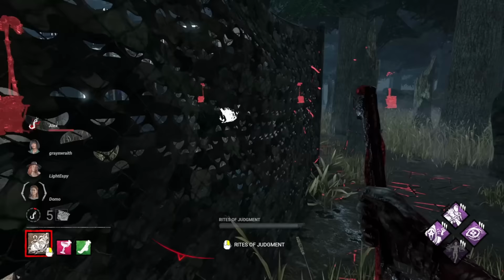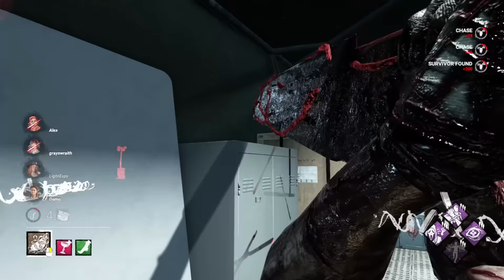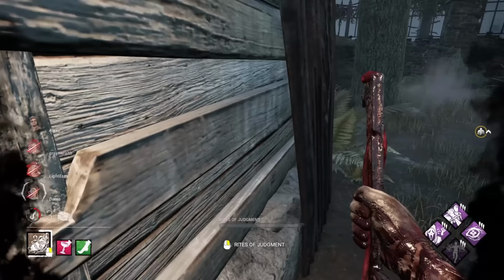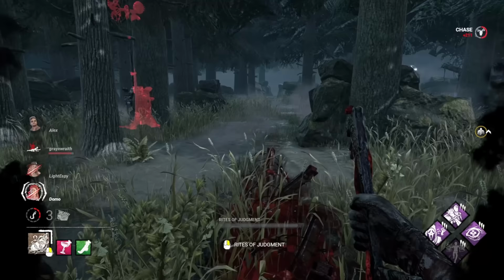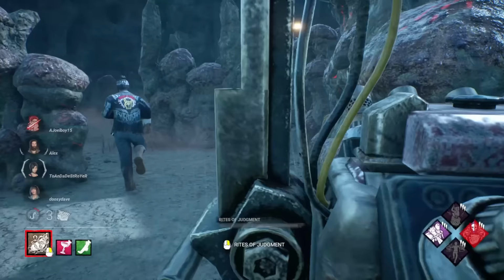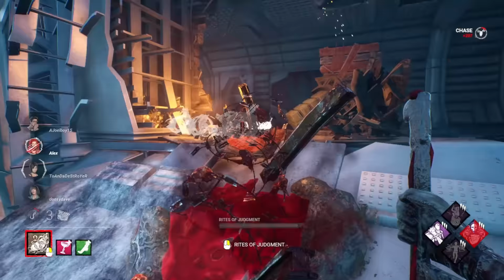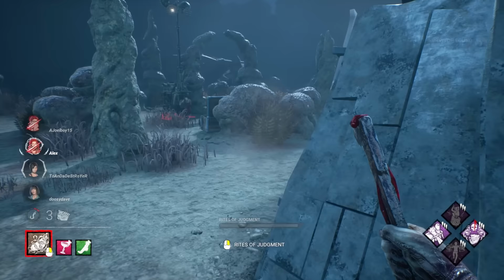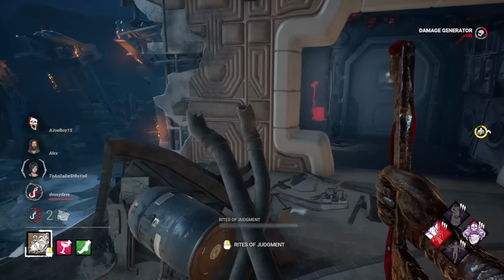Pyramid Head And The Goblet Of Garbage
In this video, I tried to get value out of The Executioner's Iridescent Obsidian Goblet addon to confirm if Pyramid Head truly has the worst addons in Dead By Daylight! Atleast we have Chucky coming on November 28th!